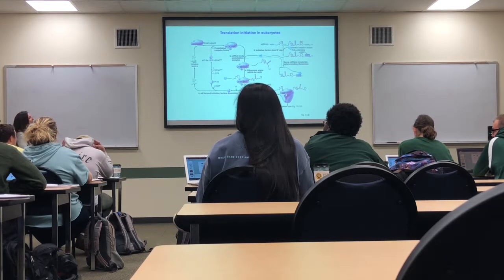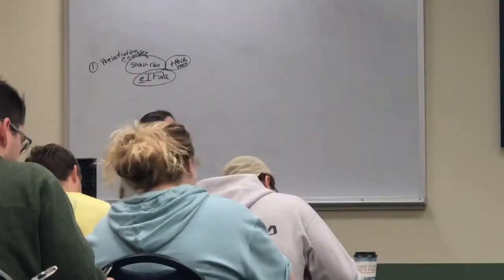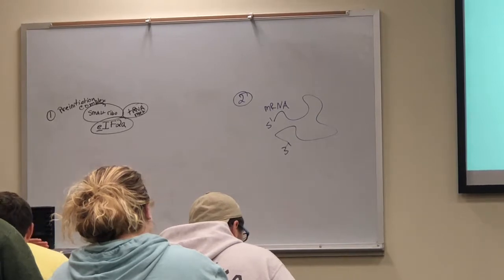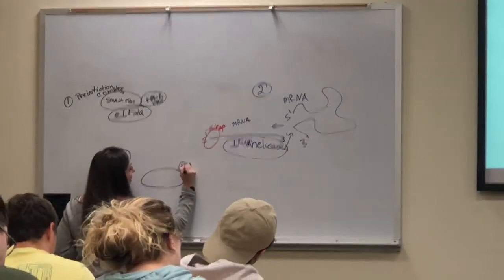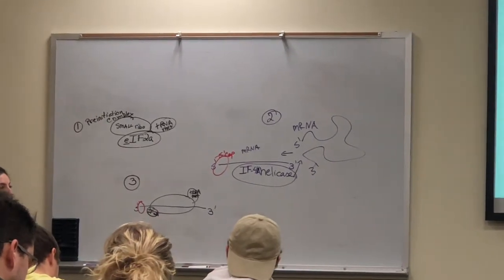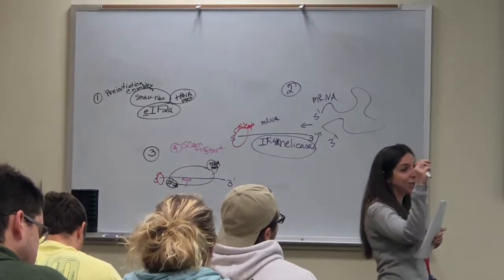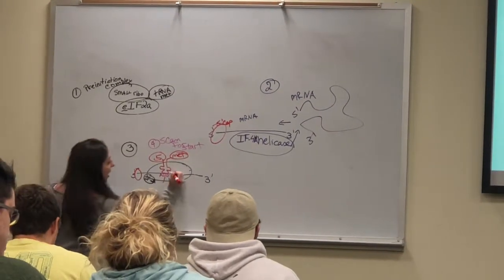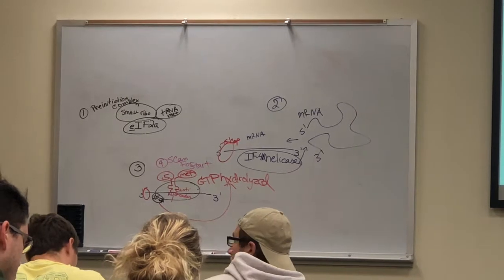Translation Part 1